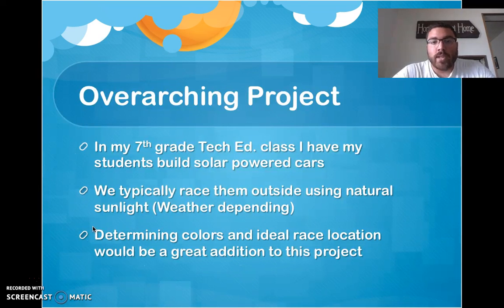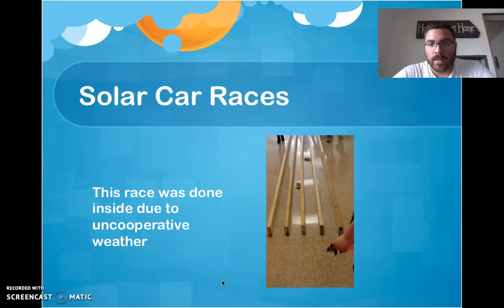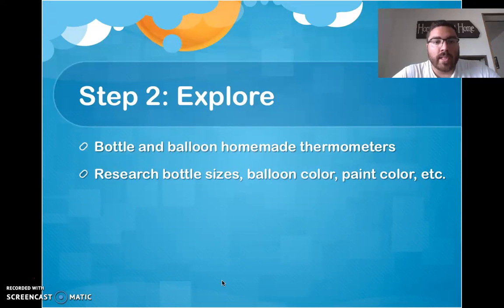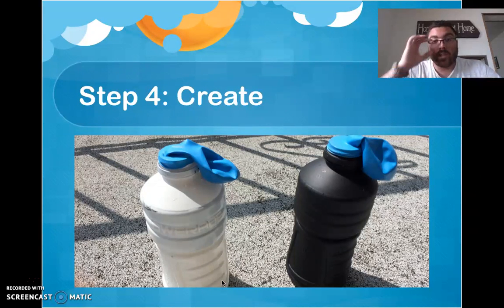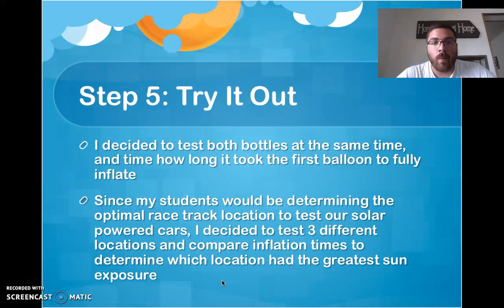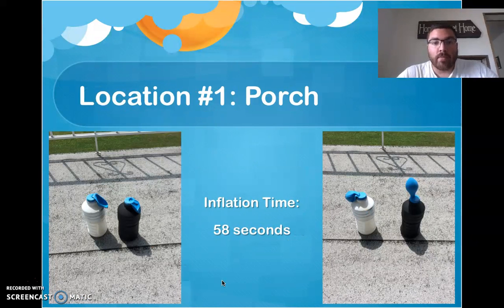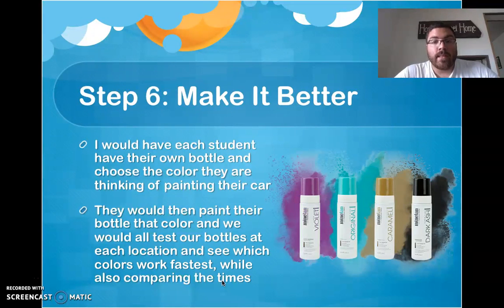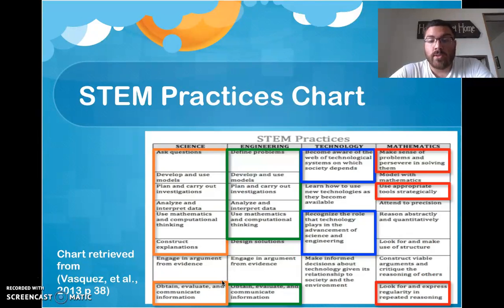STEM Solar Activity